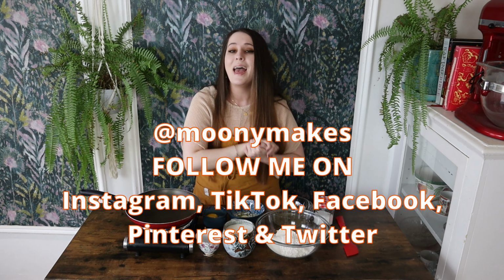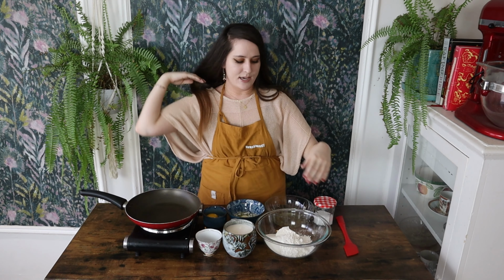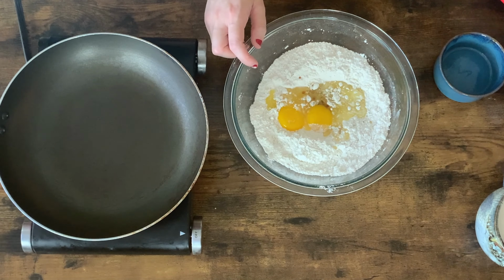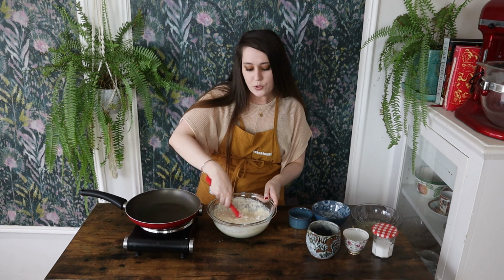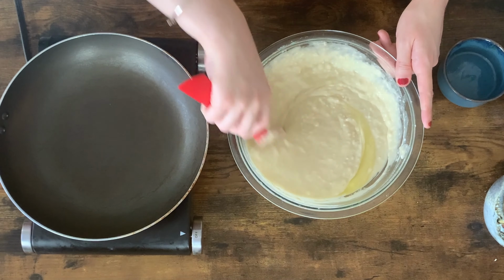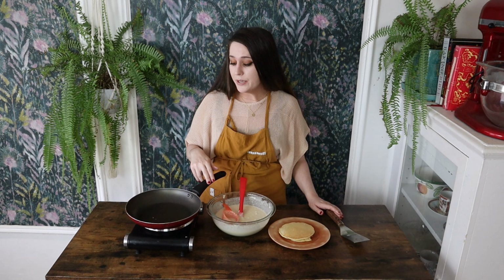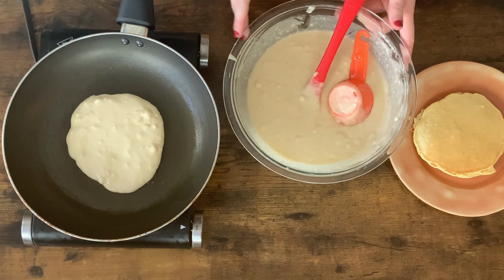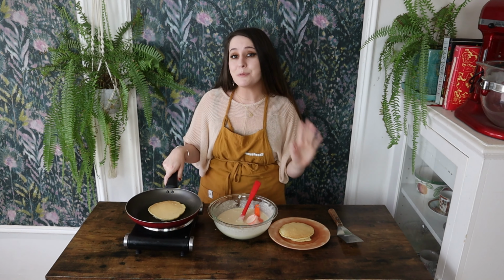FLUFFY Buttermilk PANCAKES Recipe! The Perfect Sunday Breakfast!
These buttermilk PANCAKES are as fluffy and soft as it gets! If you've been following my channel, then you've probably realized at this point that I have quite the affinity for pancakes of alllllll kinds! Check out my vegan pancakes, chocolate chip pancakes and healthy pancakes linked below (more to come, BY THE WAY)! This recipe is truly the perfect lazy Sunday morning breakfast that you are guaranteed to love! The recipe is posted on my website which is linked below! I'd love to hear from you!

P.S. Add moonymakes on all socials for MORE recipes AND additional content!